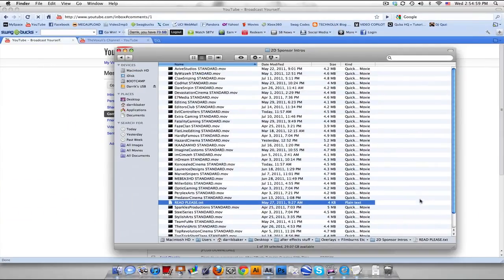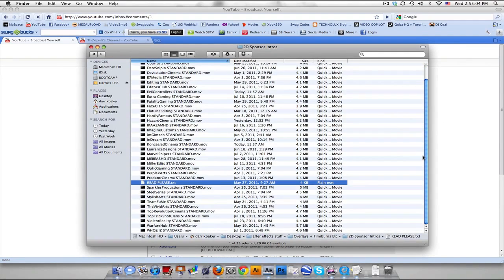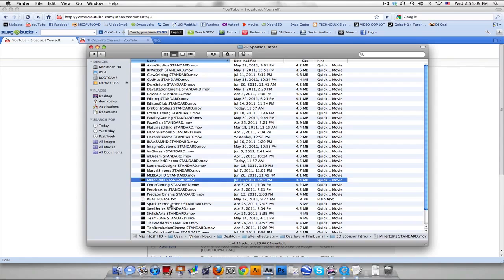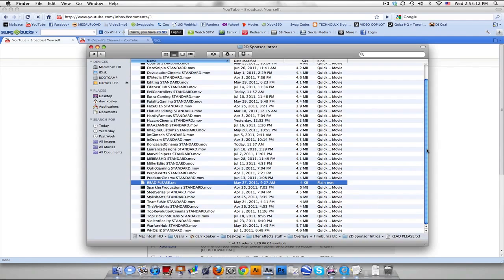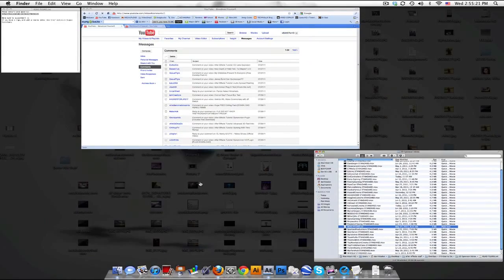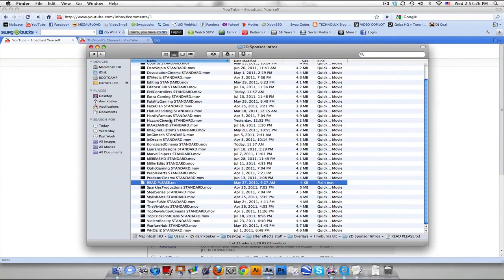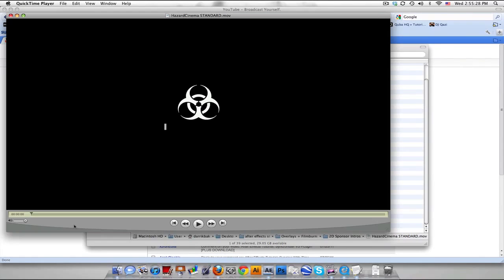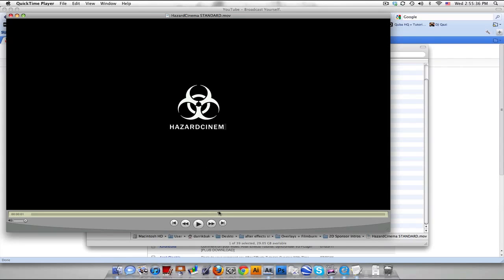2D Sponsor Intro Overlays DOWNLOAD!!!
Found it for you guys! Just sharin the wealth :]
Intro maker's channel: